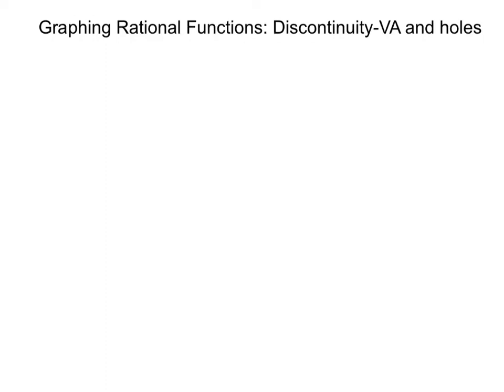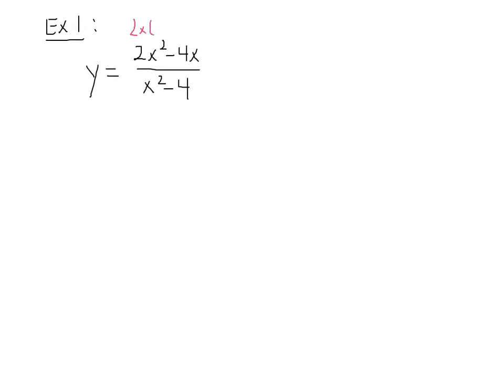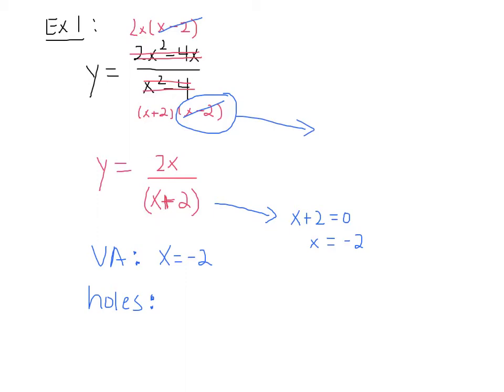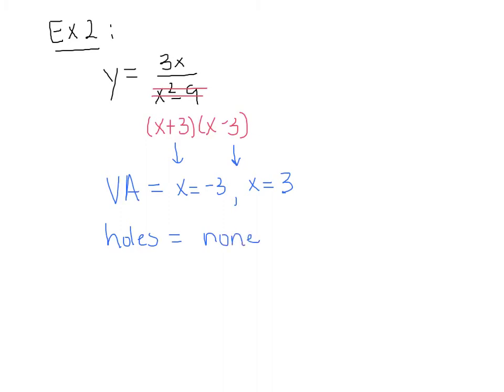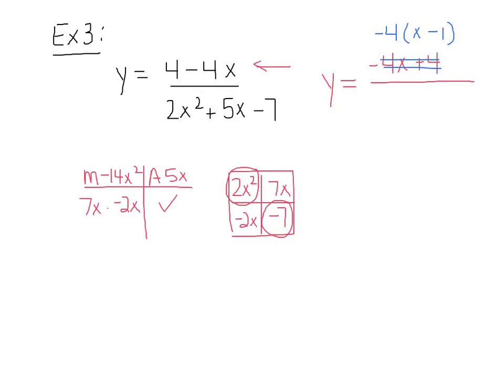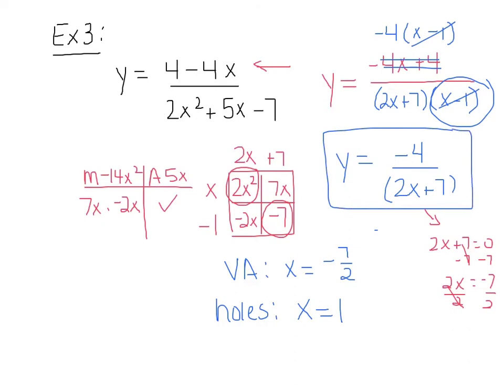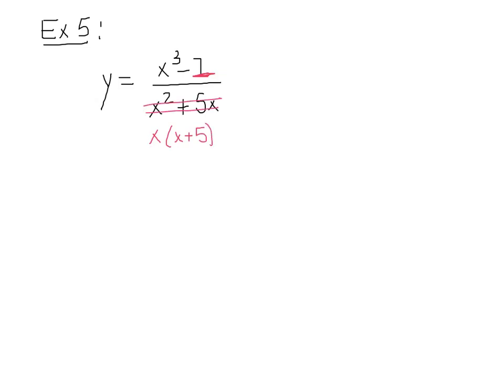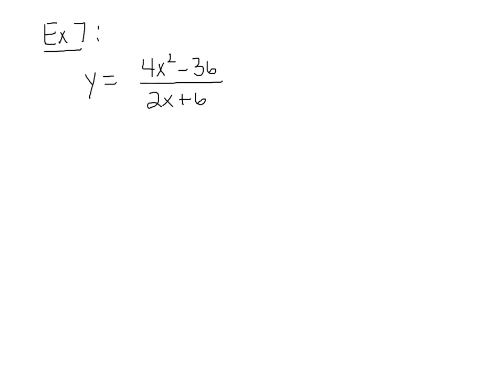6-1 Rational functions va and holes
Va and holes